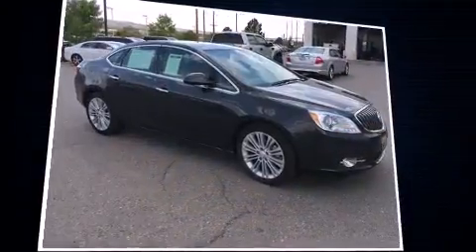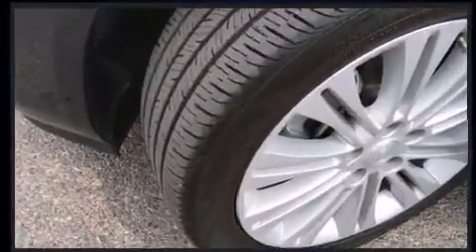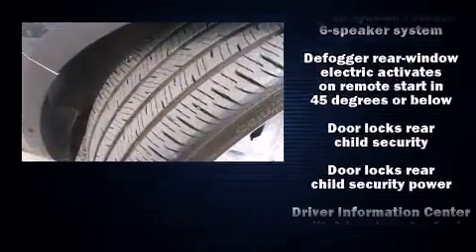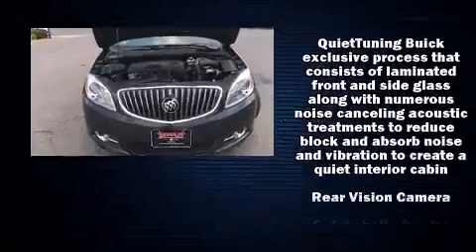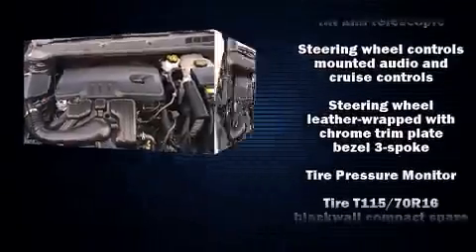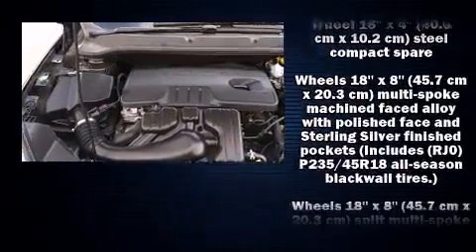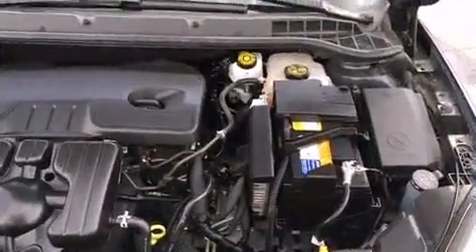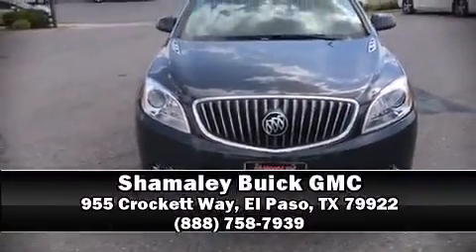2014 Buick Verano Base in El Paso, TX 79922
Introducing the 2014 Buick Verano. With less than 20,000 miles on the odometer, this 4 door sedan prioritizes comfort, safety and convenience. Smooth gearshifts are achieved thanks to the 2.4 liter 4 cylinder engine, and for added security, dynamic Stability Control supplements the drivetrain. Top features include a split folding rear seat, front and rear reading lights, 1-touch window functionality, variably intermittent wipers, front bucket seats, power door mirrors, an overhead console, and remote keyless entry. Premium sound drives 6 speakers, providing you and your passengers a sensational audio experience. Take assurance in side curtain airbags, providing head protection in the event of a severe collision. This vehicle has achieved Certified Pre-Owned status, by passing Buick's rigorous certification process. We have a skilled and knowledgeable sales staff with many years of experience satisfying our customers needs. We'd be happy to answer any questions that you may have. Stop by our dealership or give us a call for more information.